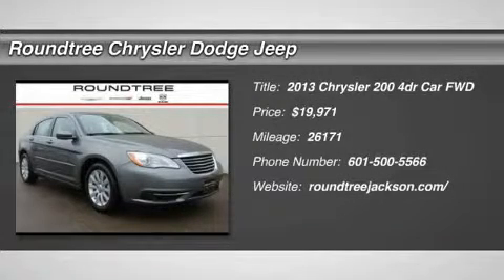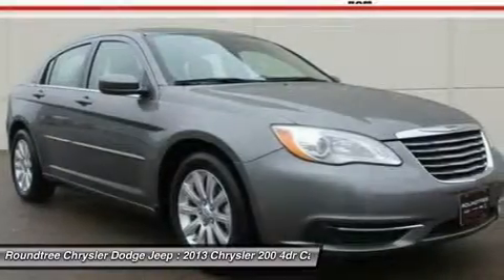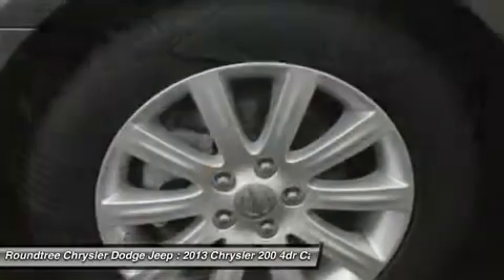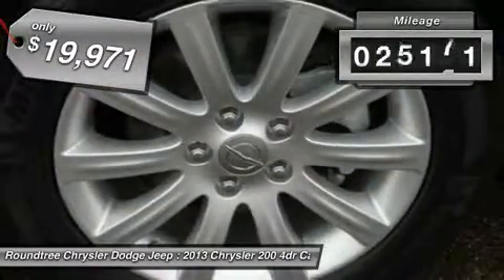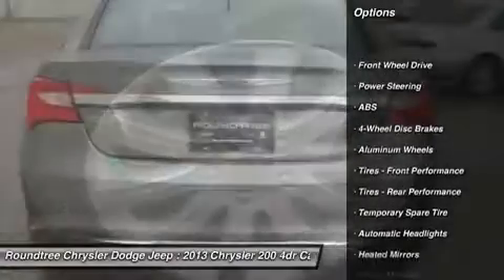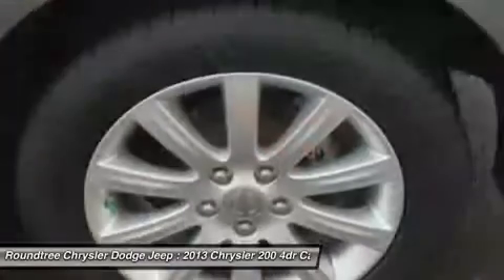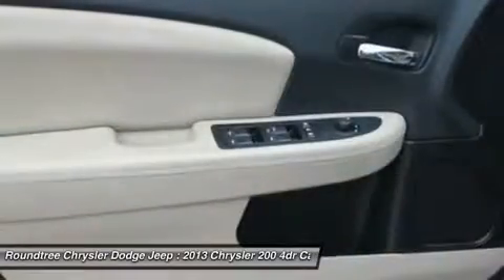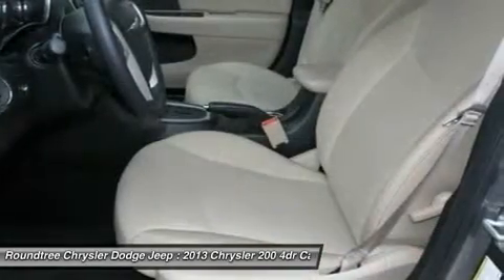2013 CHRYSLER 200 Jackson, MS DN678698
2013 CHRYSLER 200 Jackson, MS
Stock# DN678698

5395 I 55 N.

Pick up this Tungsten Metallic 2013 Chrysler 200, available today. Featuring Automatic transmission, it has 26171 miles. This could be the one you've been searching for.